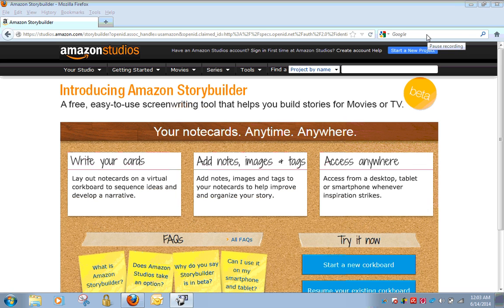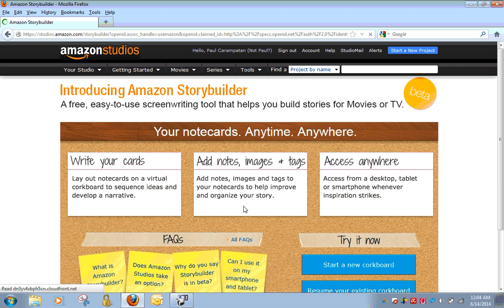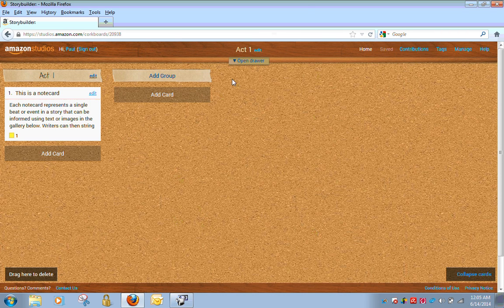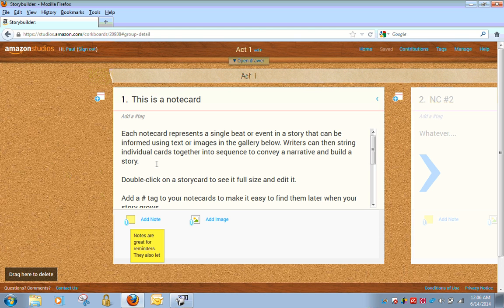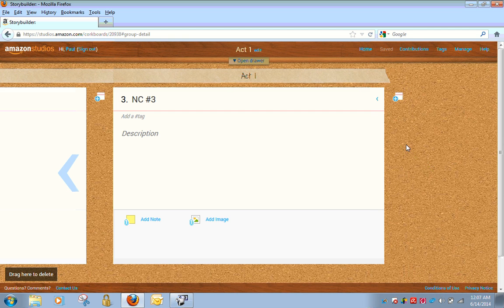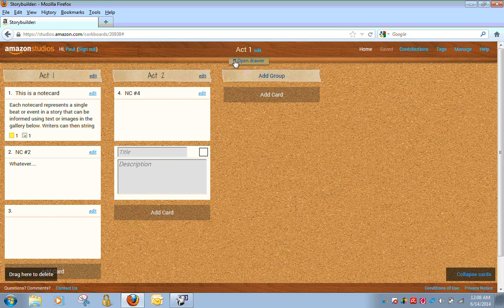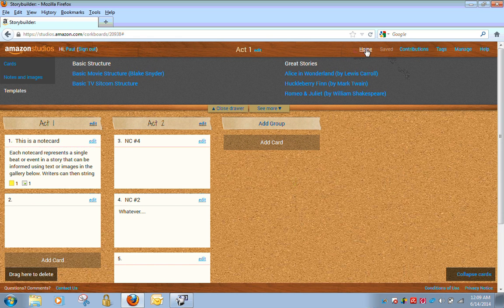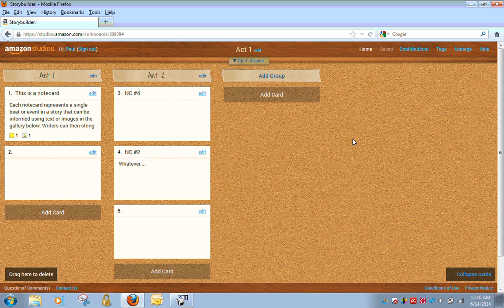Amazon Story Builder Video Tutorial